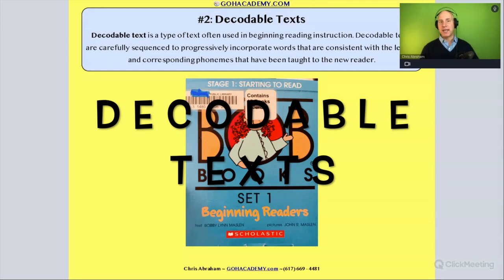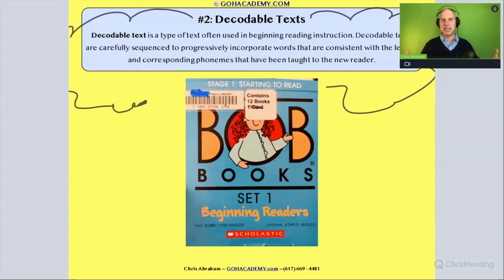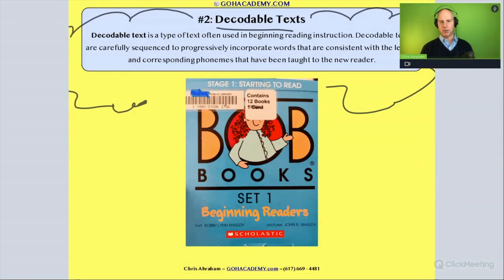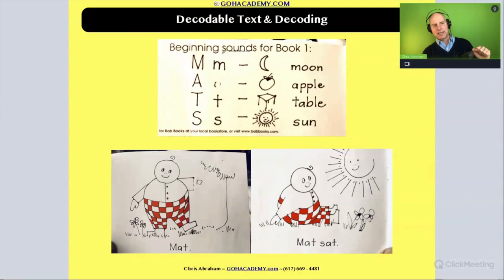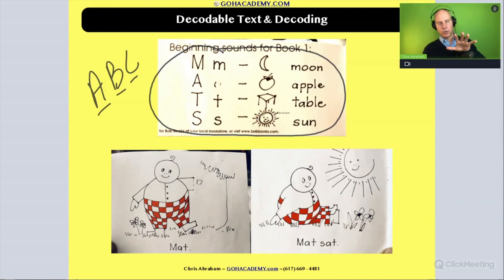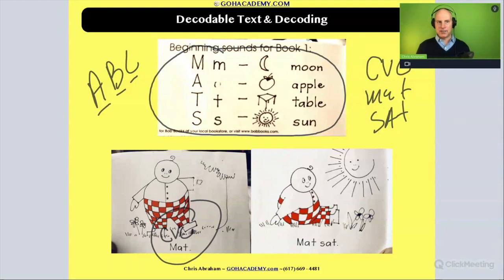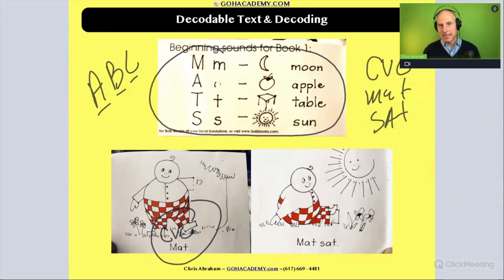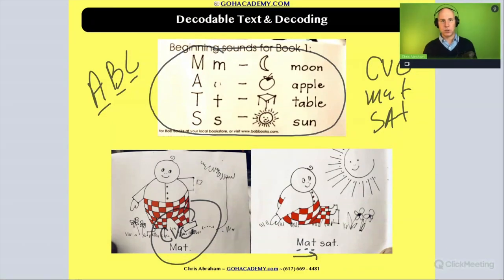FOUNDATIONS OF READING 190, 62, STR 293 WORKSHOP ~ PART 3.5 Decodable Texts 1 ~ GOHacademy.com